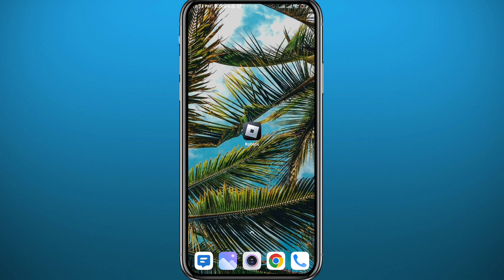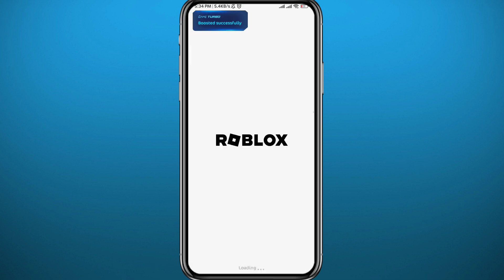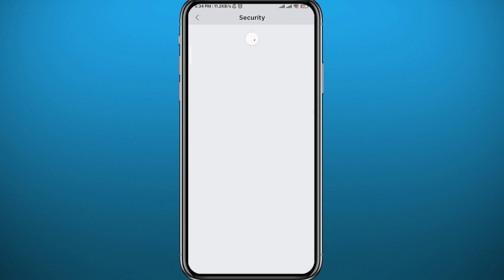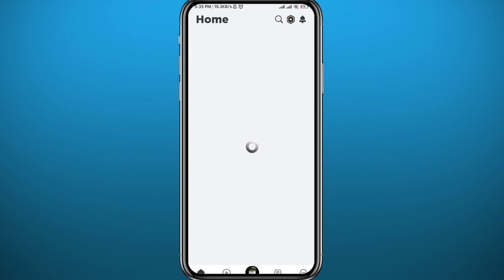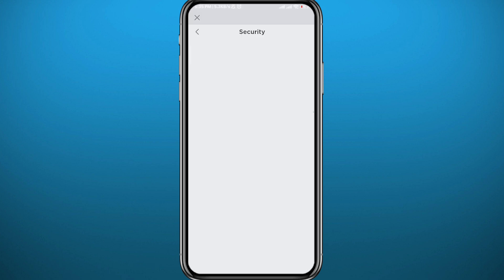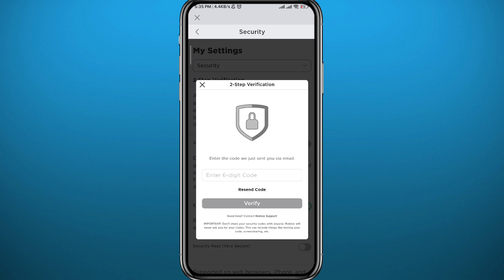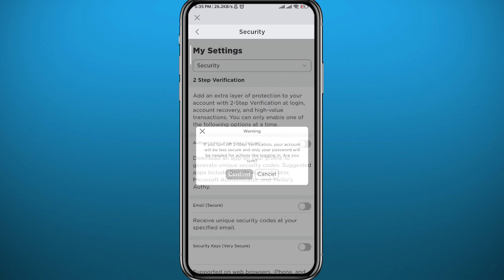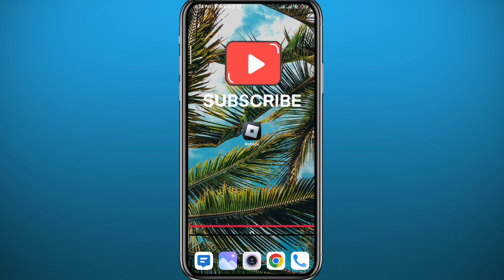How to Turn Off Two Step Verification on Roblox (2024)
Do you want to know how to turn off two step verification on Roblox? Then this is the video for you! I will show you how to turn off 2 step verification on Roblox on PC and Mobile.

This is a step-by-step tutorial on how to disable 2 step verification on Roblox in 2024. You can learn how to remove 2 step verification on Roblox on Mobile and PC, so don't worry.